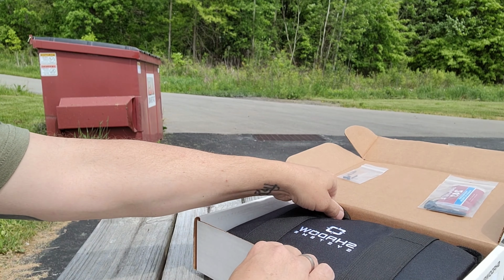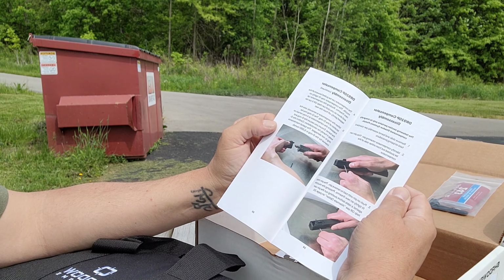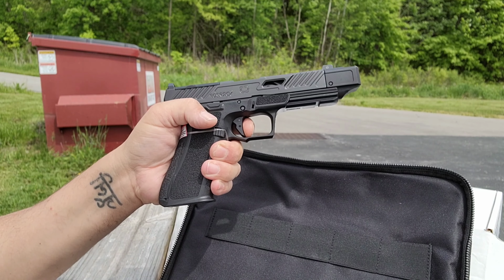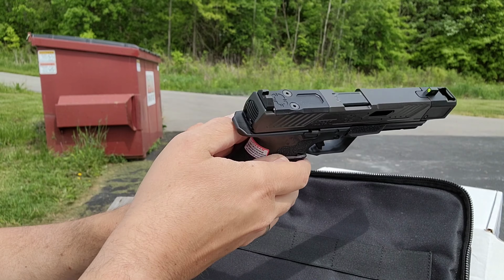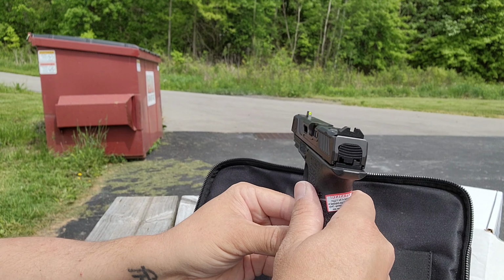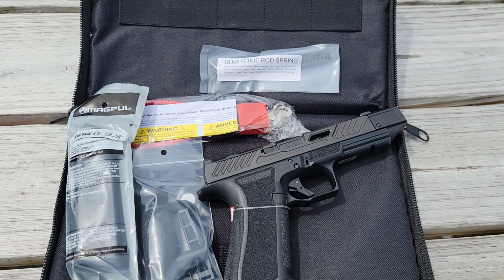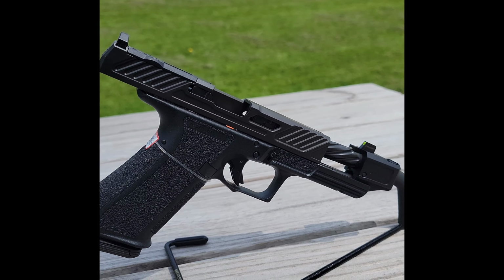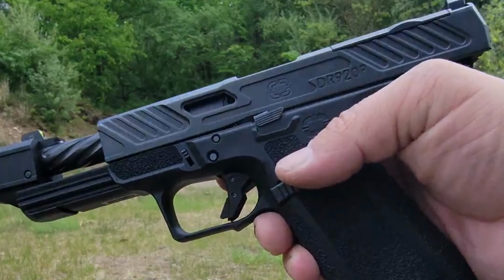The fantastic Shadow Systems DR920P 9mm might just be the flattest shooting striker-fired handgun!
Take a quick look at the all-new Shadow Systems DR920P!

Want to learn how to mount a red dot onto a Shadow Systems, head on over to our good friend Combative Civilian and watch how easy it is!

Music credit is from  YouTube Creators studio